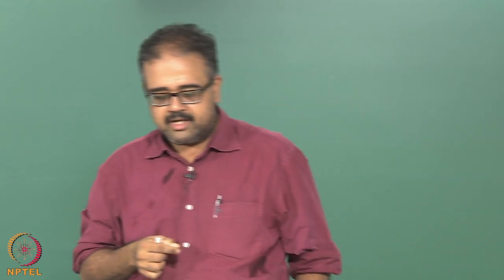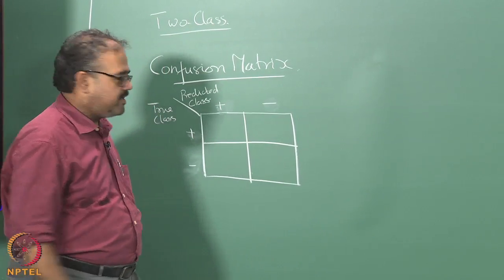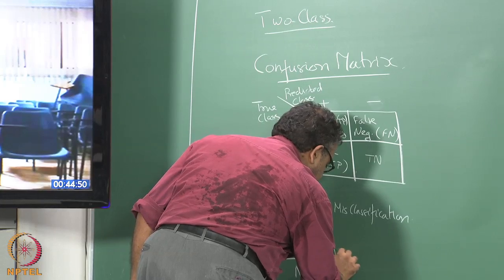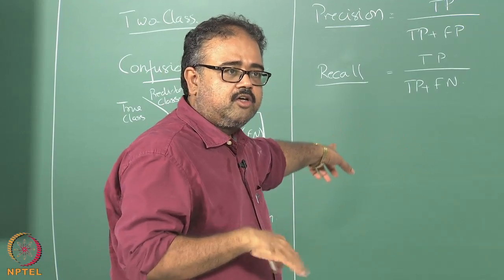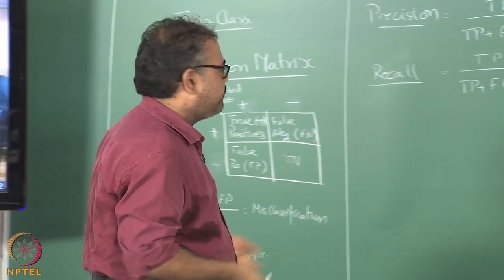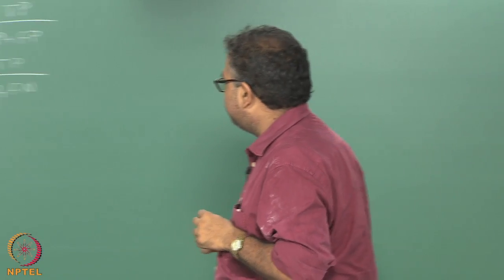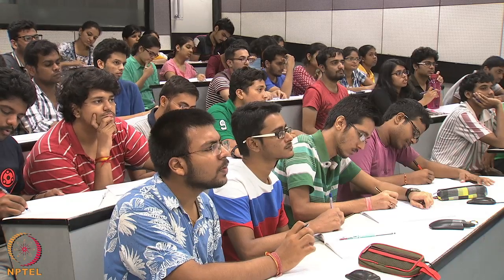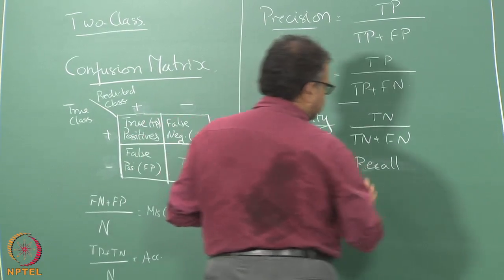Week 6 Lecture 44 - 2 Class Evaluation Measures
Precision, recall, confusion matrix, 2class evaluation matrix